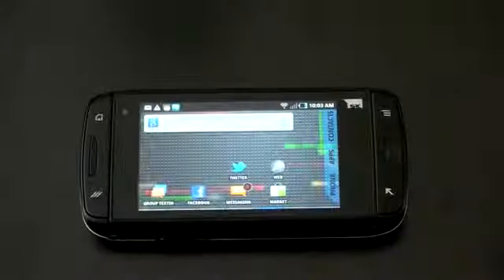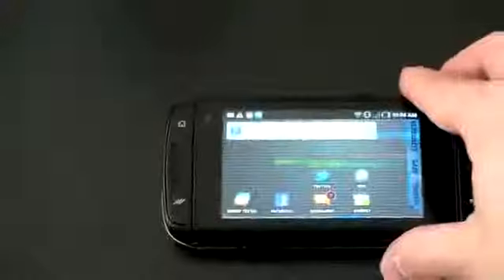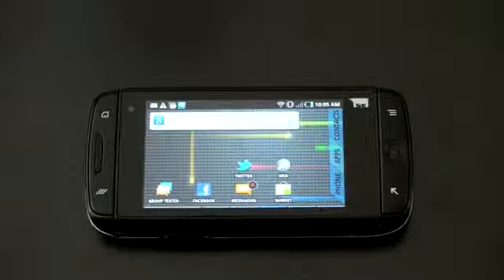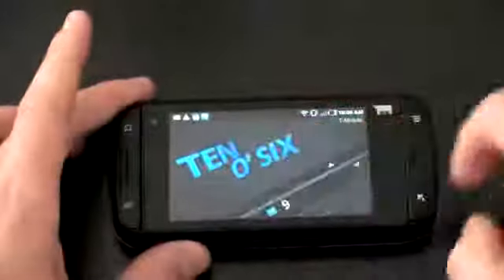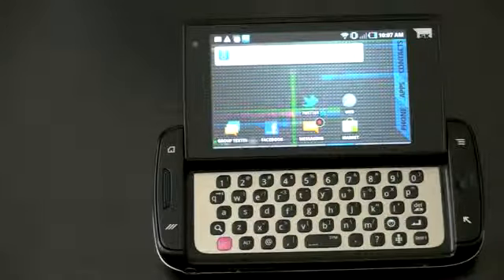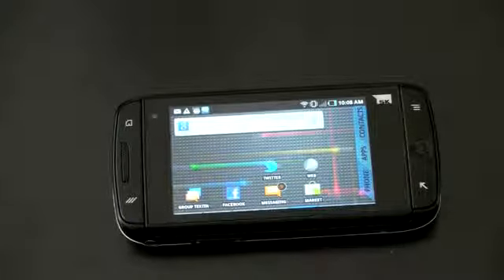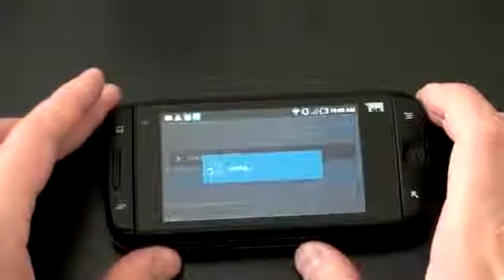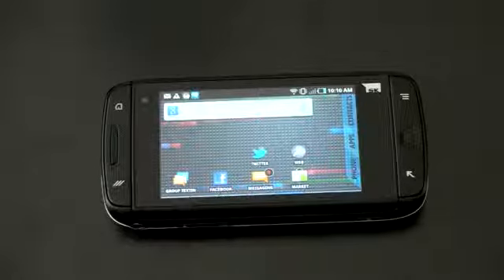T Mobile Sidekick 4G Review